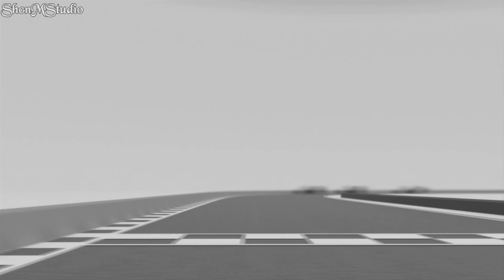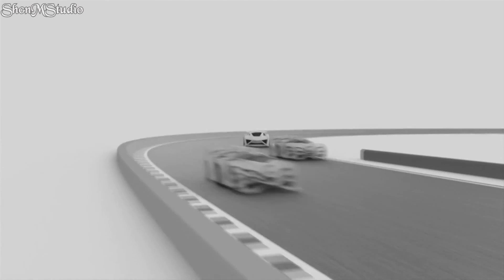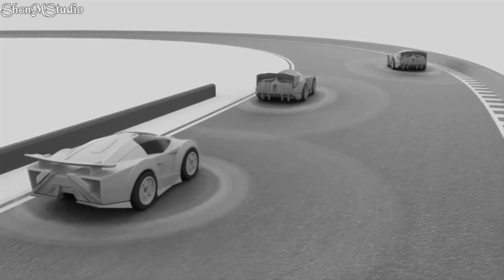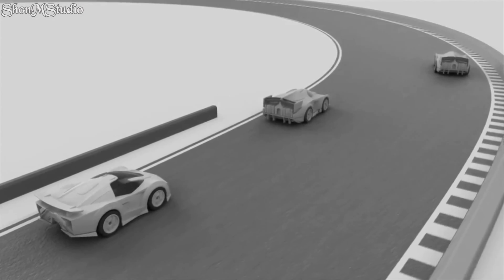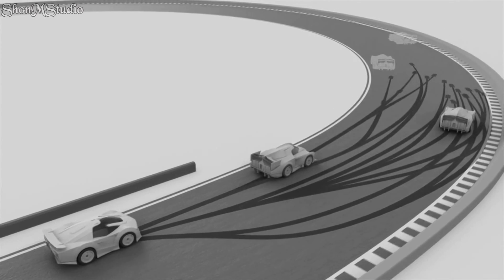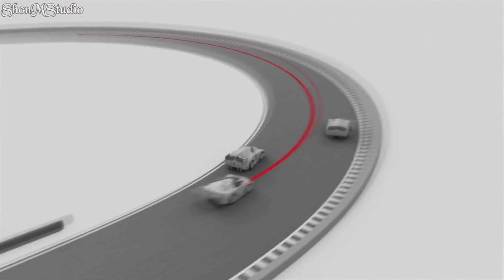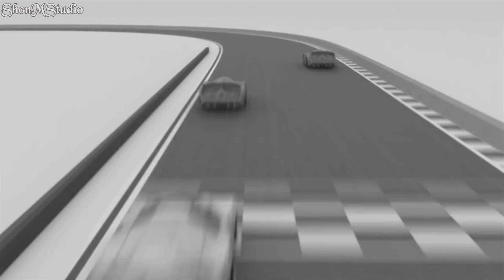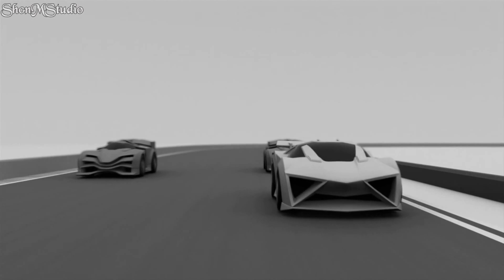Apple - The Science of Anki DRIVE™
Anki DRIVE™ is a new breed of gaming: a video game brought to life in the real world. The cars in Anki Drive are alive and armed with intelligence. How do they work? Watch the video to find out.

To get our free iPhone app and take a closer look at Anki DRIVE™, go

► About us:
▮★WELCOME To The Channel Which Everything About Apple, In ▮One Place.★
▮★Check Out The Videos On This Channel To Get The Most From ▮Your Apple Device.★